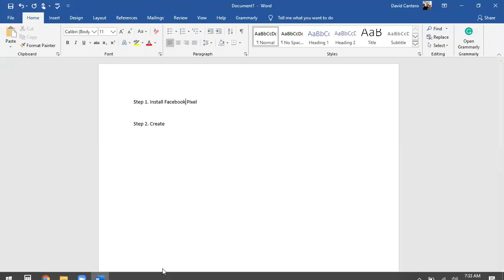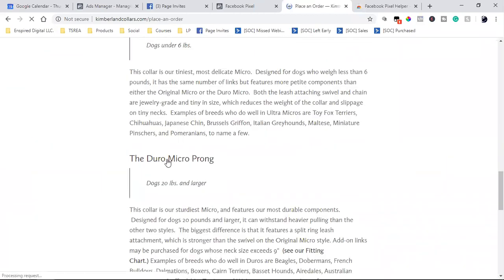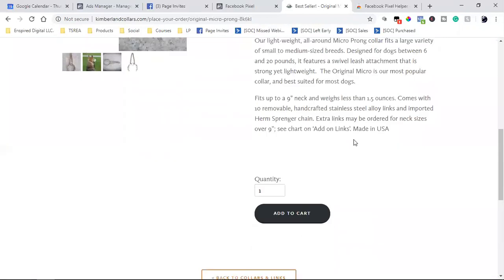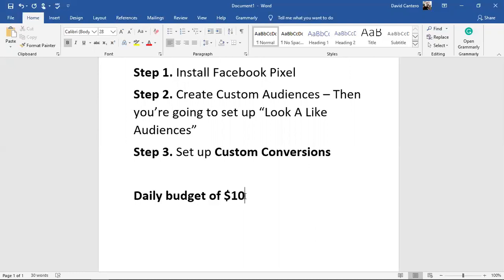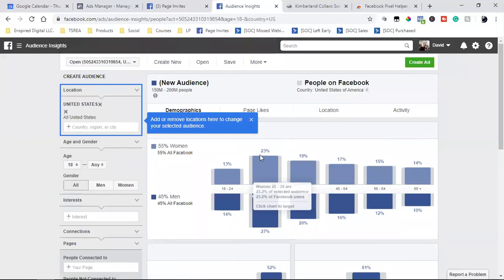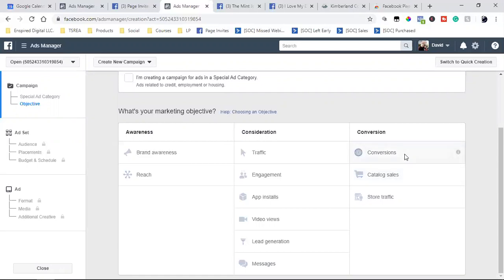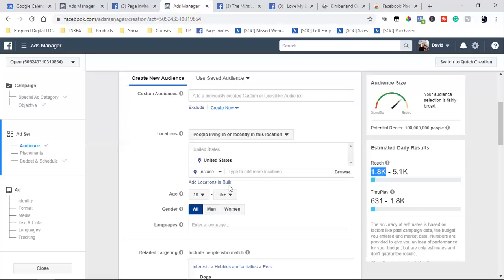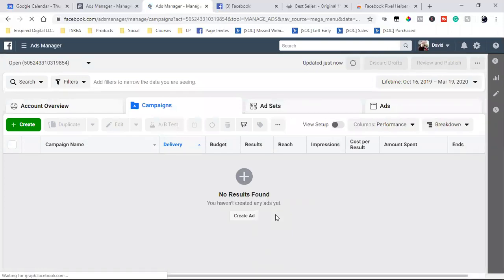TEACHING FACEBOOK ADS TO A ECOMM BUSINESS